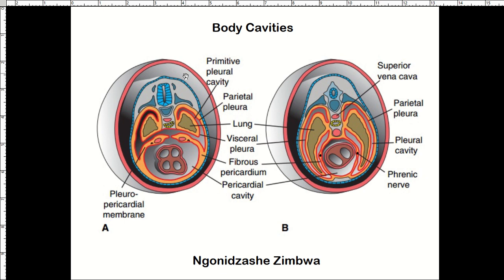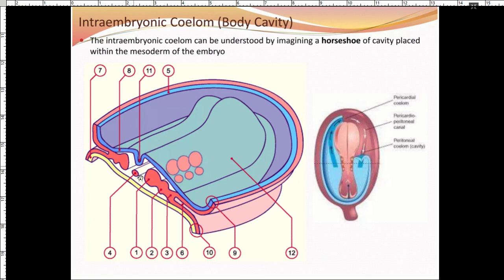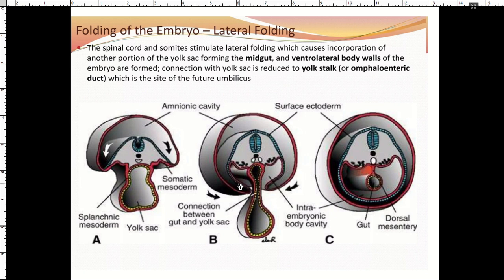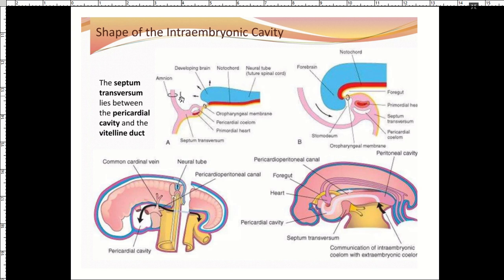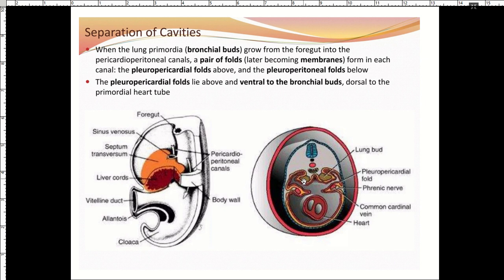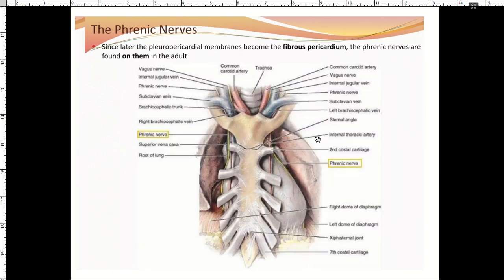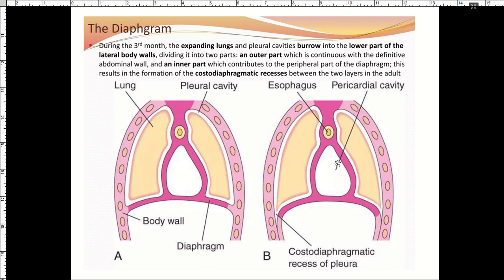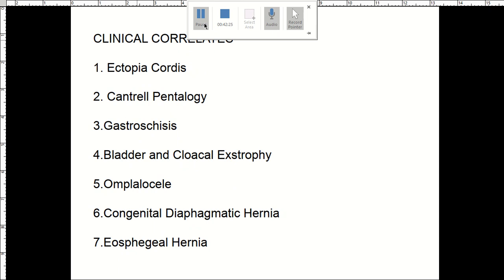Development of Body Cavities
🔬 Development of Body Cavities | Embryology & Formation

Learn how the body cavities—pleural, pericardial, and peritoneal—form during embryonic development. Explore the key processes like mesodermal differentiation and cavity formation that shape our internal organs!